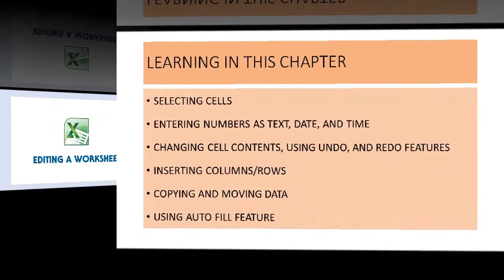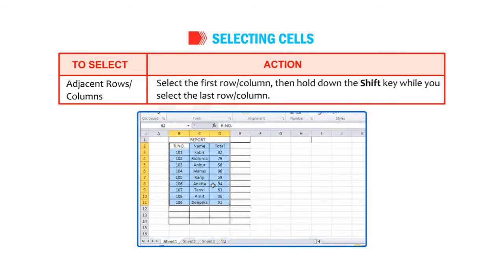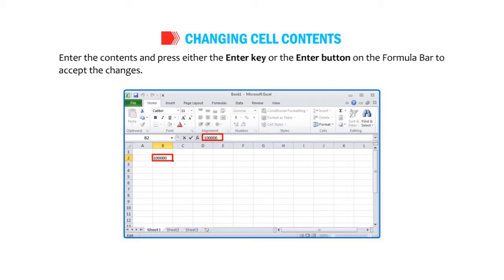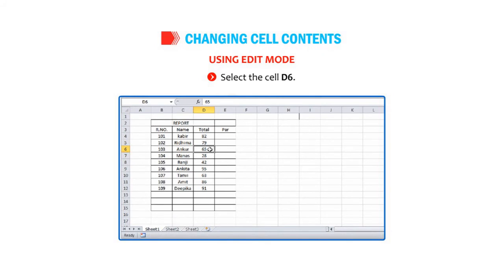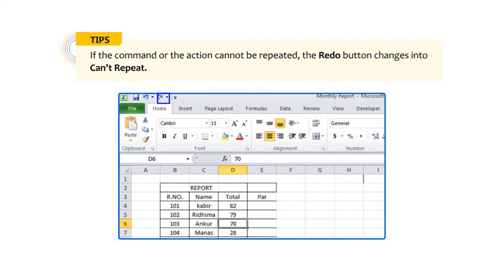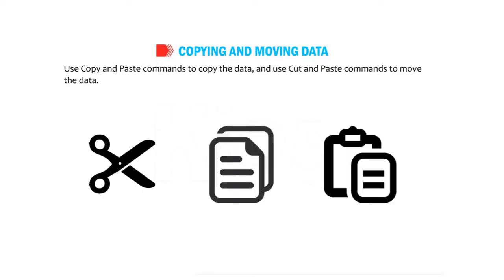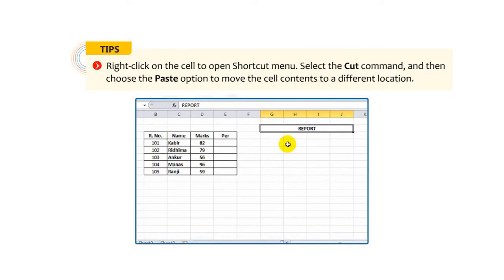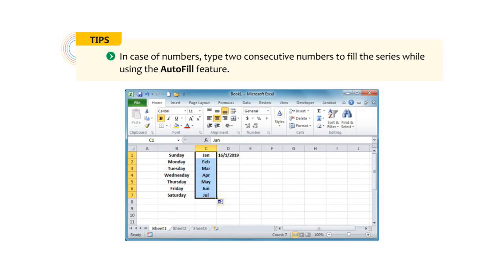CLASS VI CH 8 EDITING A WORKSHEET